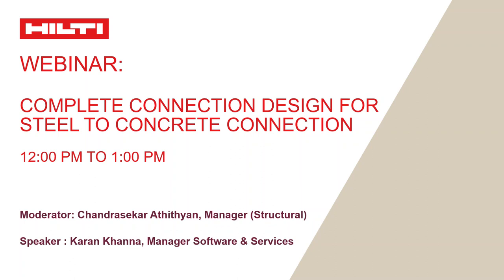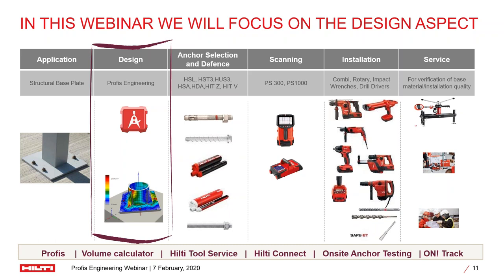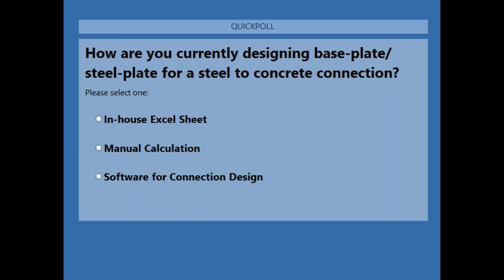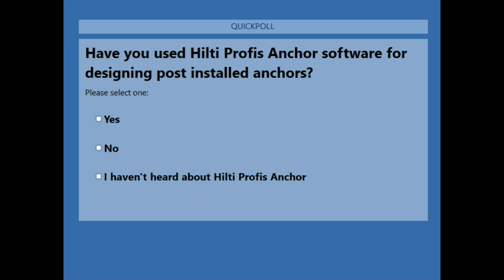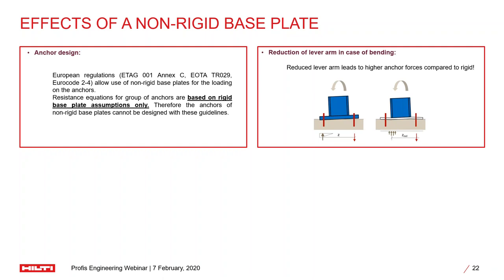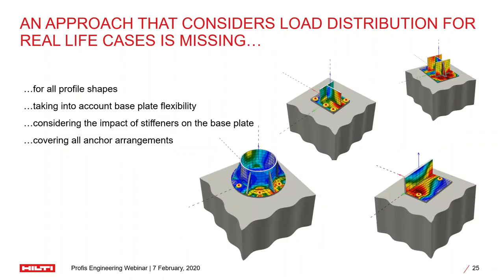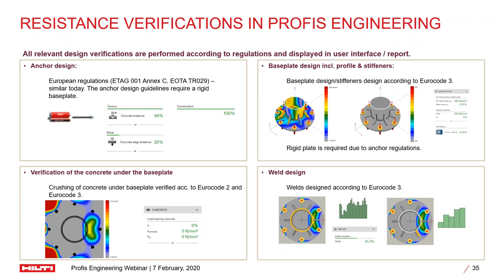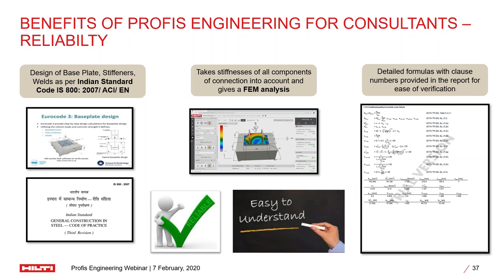{Webinar}: Complete Connection Design For Steel To Concrete Connection Using Software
We are excited to present the biggest innovation in anchor design software i.e. Profis Engineering. Through this software we can do a complete connection design for a steel to concrete connection including the base plate, stiffener, weld as well as anchors using finite element method.

Discover Ask Hilti An online community offering collaboratively curated expert advice to engineers and architects.